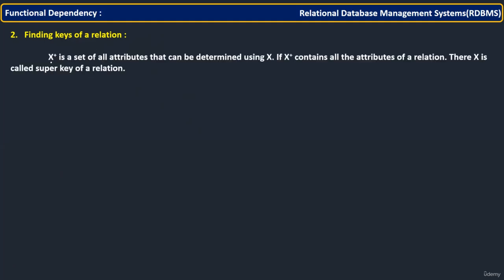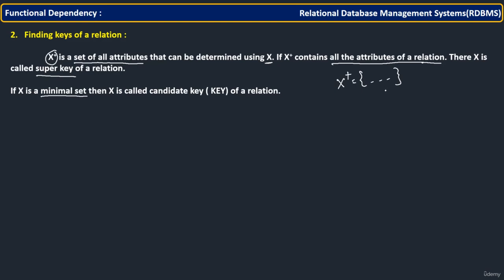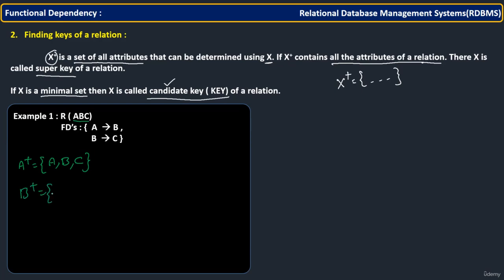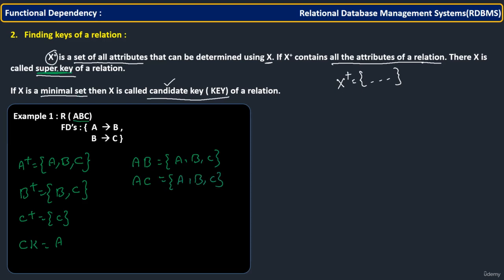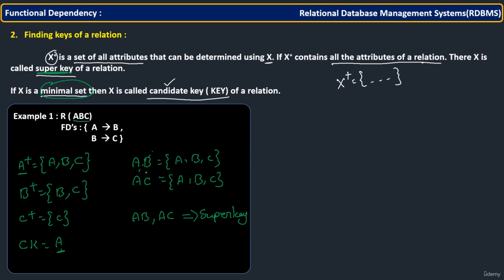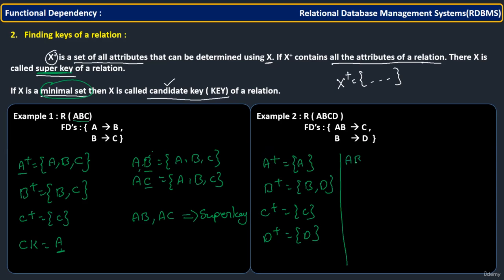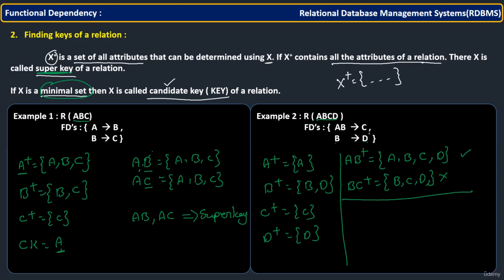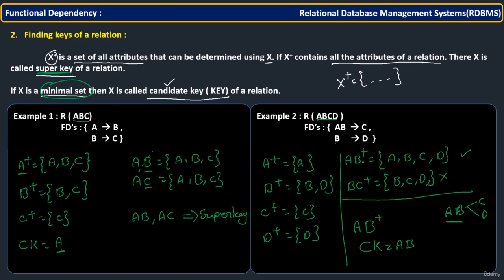023 Application 2 Finding keys in a relation Example 1 & 2